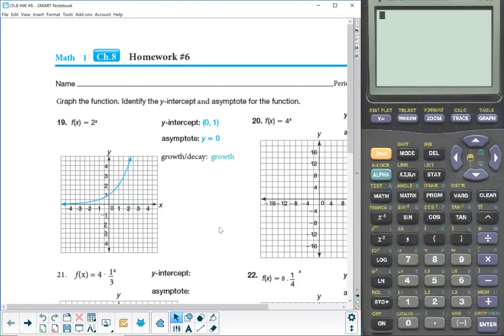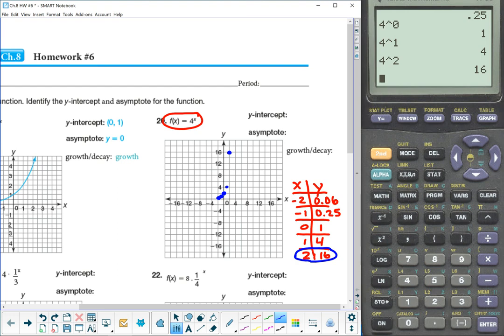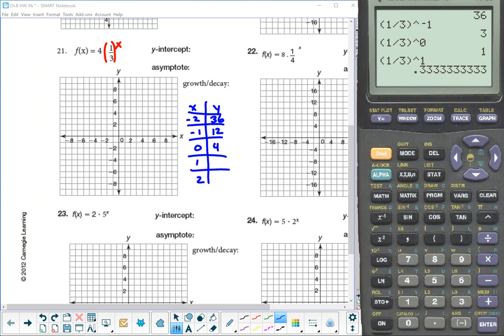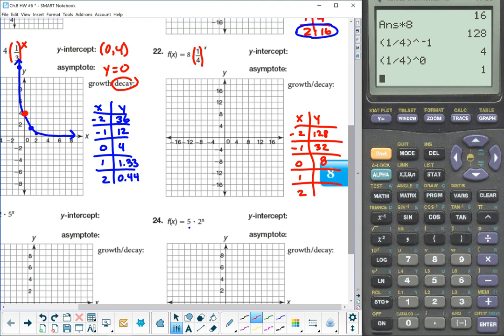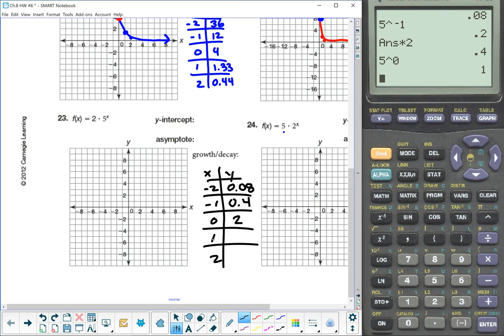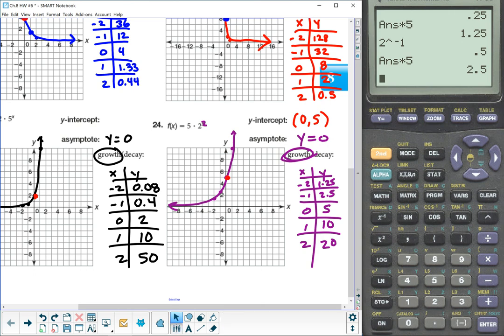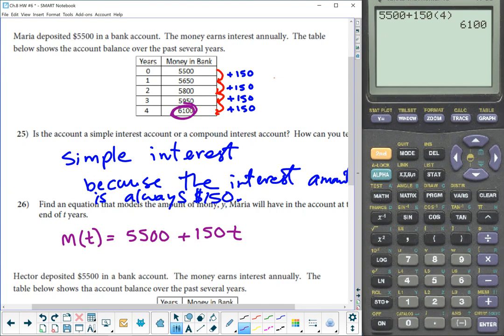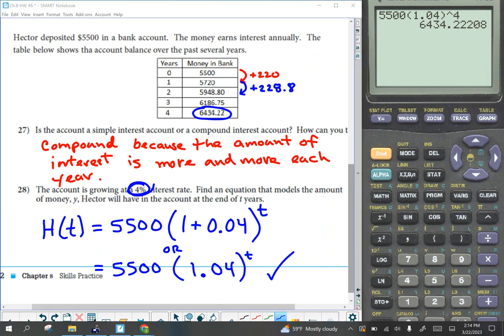Ch.8 HW #6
-Graphing growth and decay functions using a table
-Determining whether a table of values is a growth or decay
-Writing the exponential growth or decay model